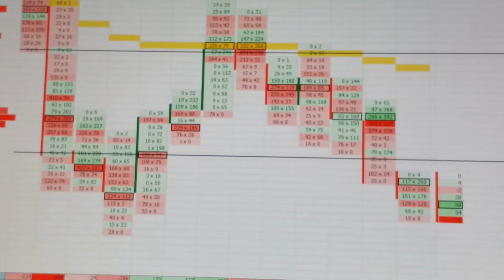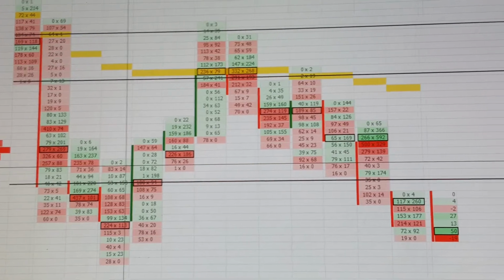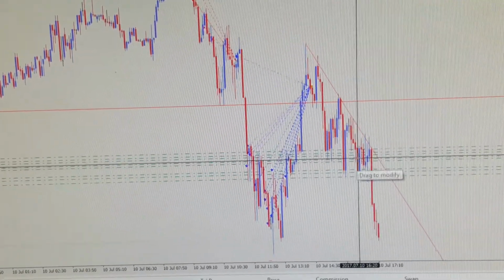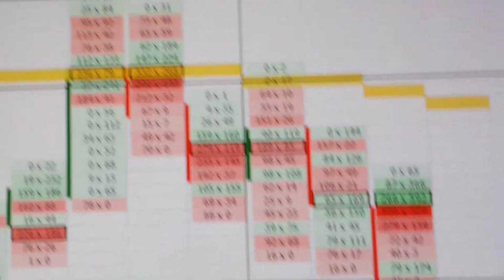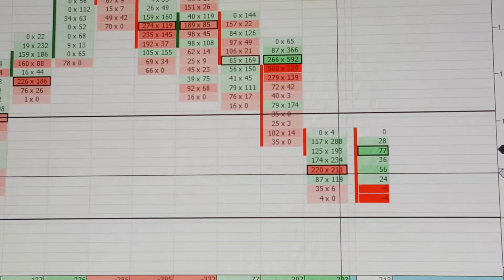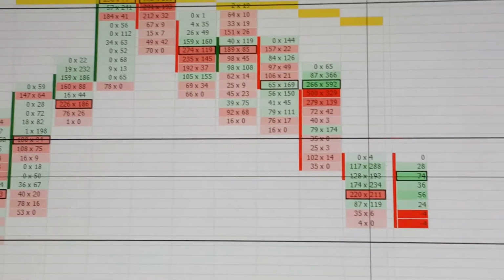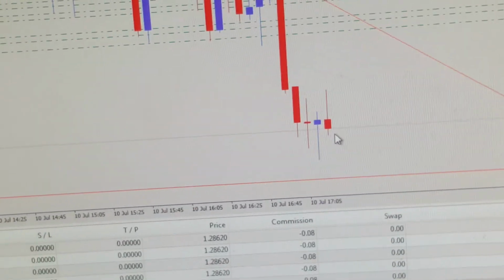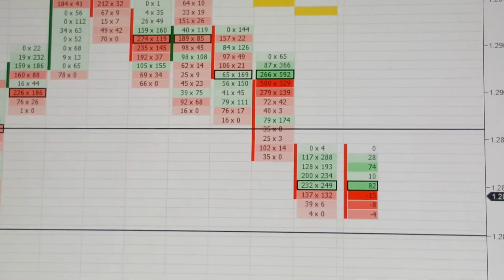Part II Orderflow DayTrading (GBPUSD) - We are Orderflow Traders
Timing your trades is key. With OF footprint charts we see every buyer & every seller but not many can differentiate between professional/Institutional buying or selling from retail buying or selling. Sign up for my training and I will be happy to take you through my strategy.